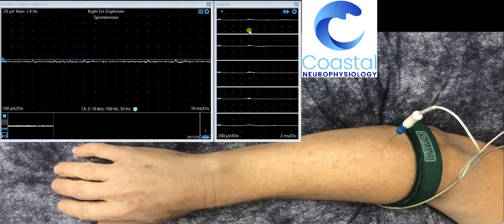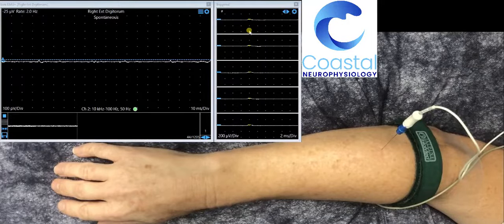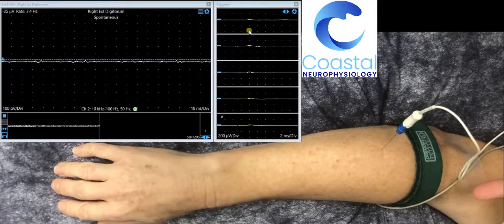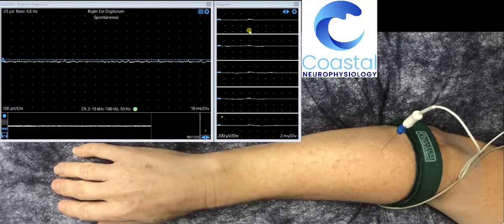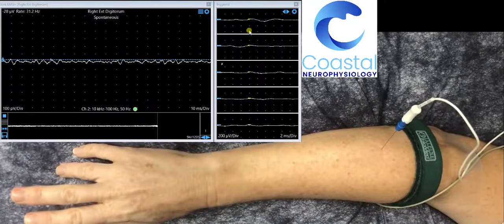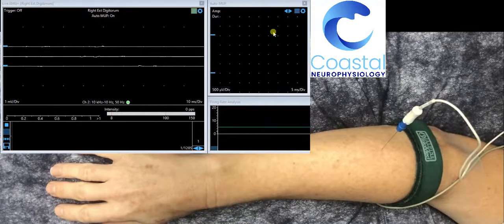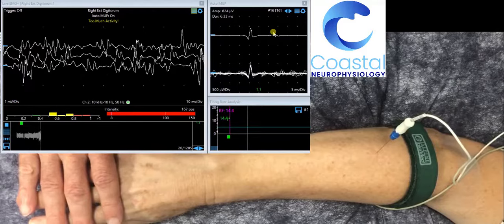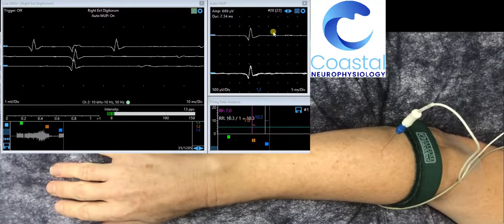Needle EMG demonstration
This video shows a simple Electromyography (EMG) demonstration,  sampling from the right extensor digitorum muscle group. This demonstration shows how a needle EMG recording can be made.  ***Importantly, in an actual diagnostic clinical setting, the Neurologist performing the EMG would be holding the EMG needle and adjusting the position of the EMG needle throughout the study.  In this example, the Neurologist is not holding the needle electrode so as not to obscure the view of the needle.